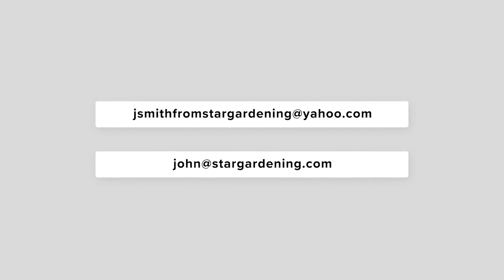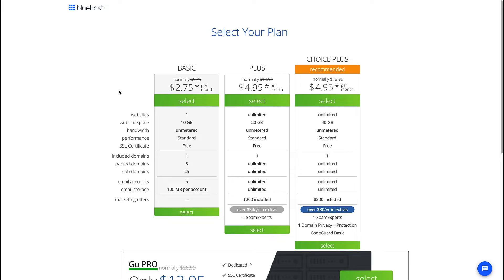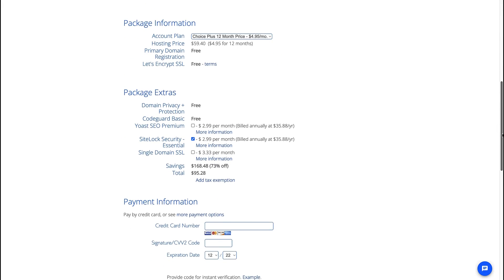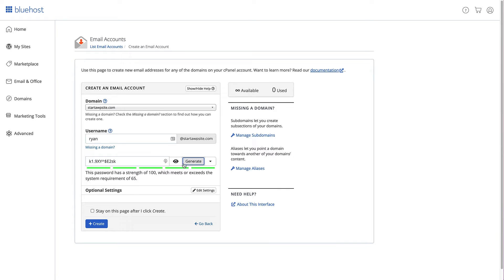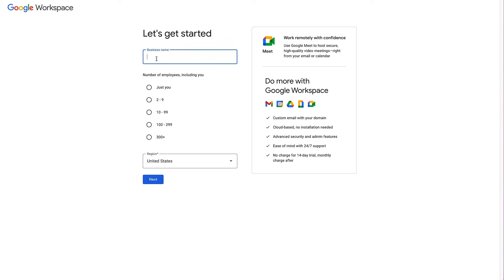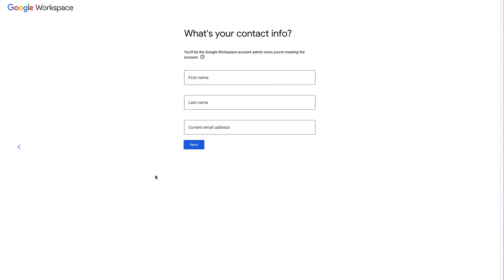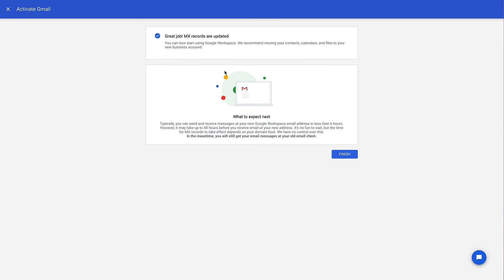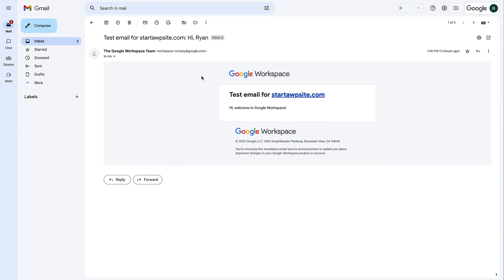How to Create a Free Business Email Address in 5 Minutes (Step by Step)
If you are looking to create a free business email address, there is a really good chance you may already have the option to create one if you already have website hosting. Many good hosting companies offer a free email service as part of their hosting package.

If you prefer following the steps in text, then check out the article for this video.

//Links//

//Chapters//

00:00 Introduction
00:46 Setting up Business Email with Bluehost
06:12 Setting up Business Email with Google Workspace

Top Resources